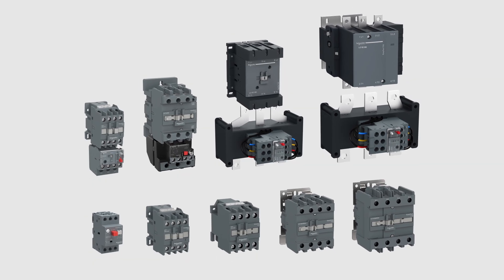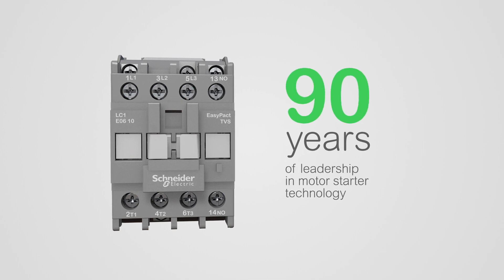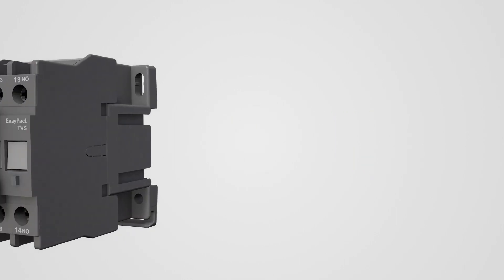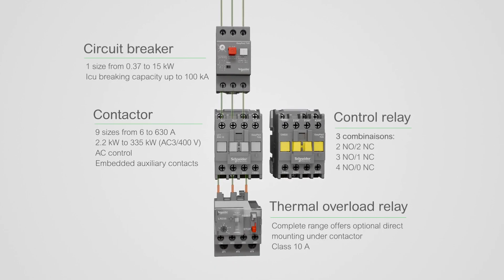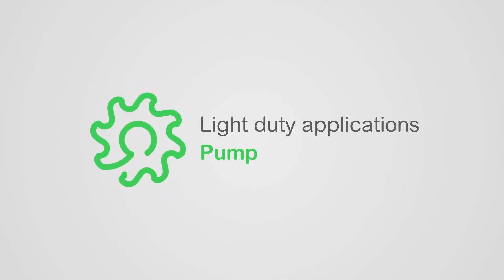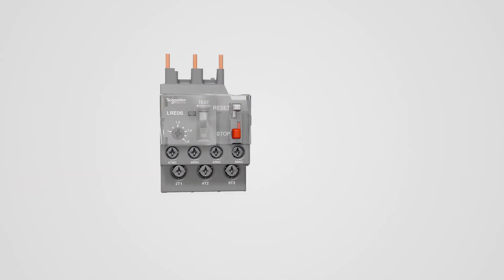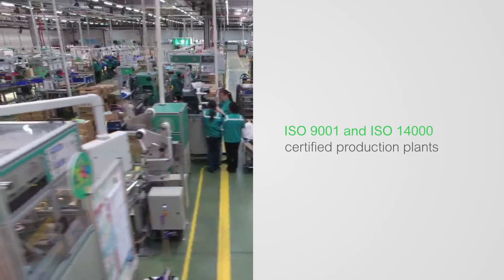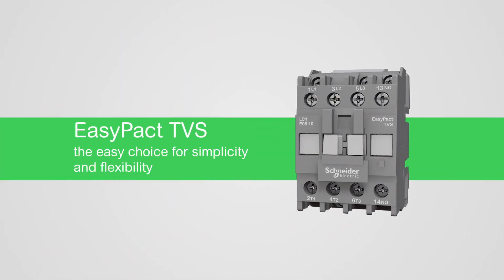EasyPact TVS control and protect your motors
Designed for the essential. A comprehensive, simple, and capable motor starter solution.